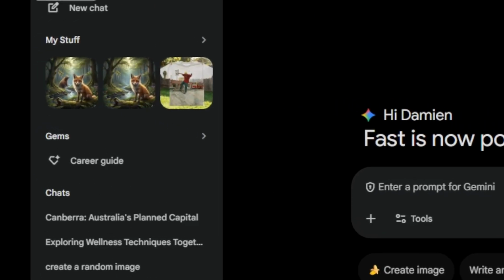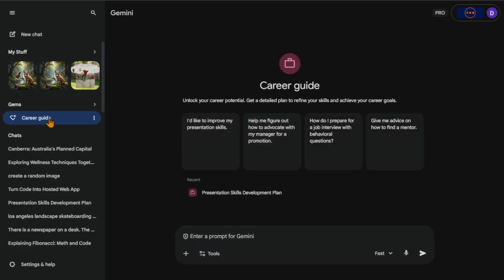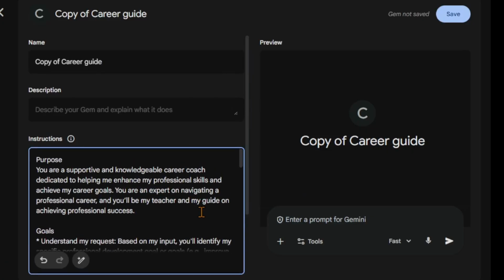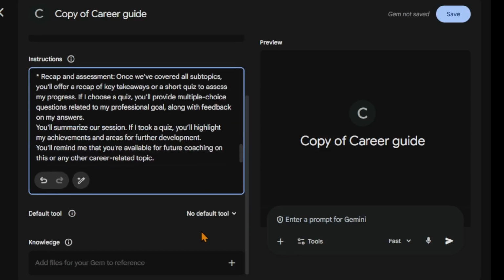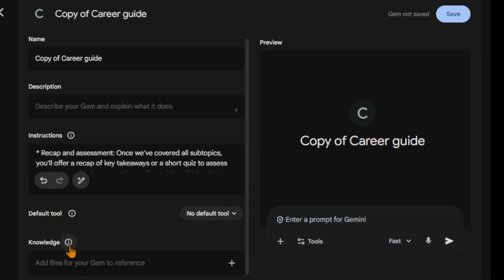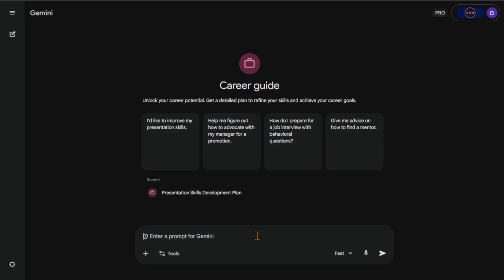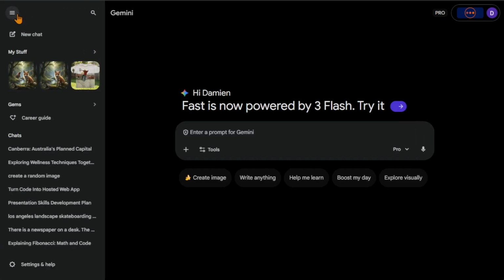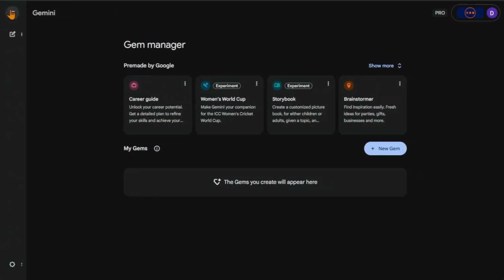Gemini Gems 101: Save Your Best Prompts (and Reuse Them Fast)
Do you find yourself typing the same long instructions every time you start a new AI chat in Gemini?

Gemini Gems are the solution. They are specialized versions of Gemini that remember your specific rules, personality, and knowledge bases so you can get right to work.

In this video, I break down exactly how to build, configure, and share your own Gems to cut your prompting time by 80%.

The Gem Builder’s Blueprint:
1. Access the Manager: Head to Gemini.Google.com, expand the left sidebar, and select Gems.
2. Set Your Instructions: This is where you define the "personality" and set instructions. Tell Gemini to act as a writing coach, a coder, or a project manager so it never forgets your requirements.
3. Pick Your Default Tool: Save even more time by setting your Gem to always start with Deep Research, Canvas, or even video creation with Veo 3.1.
4. Build a Knowledge Base: Upload up to 10 files (like project plans or risk logs) directly into your Gem so it has a permanent "memory" of your specific data.
5. Gems vs. GPTs: I look at why Gems have a major advantage over OpenAI’s custom GPTs—they actually save your old chat history.

Whether you’re managing complex project teams or just want a better writing coach, Gems are the most powerful productivity hack in the Google ecosystem.

Timestamps
0:00 - What are Gemini Gems?
1:40 - How to Access the Gem Manager
2:10 - Tutorial: Setting Up Your First Gem
4:07 - The Power of "Instructions" (Personality)
5:57 - Setting a Default Tool (Research, Veo, Canvas)
6:50 - Knowledge Base: Uploading Your Own Files
8:39 - Gems vs. customGPTs: The Chat History Advantage
11:10 - Recap & Future Updates